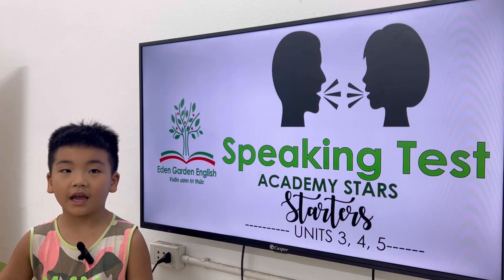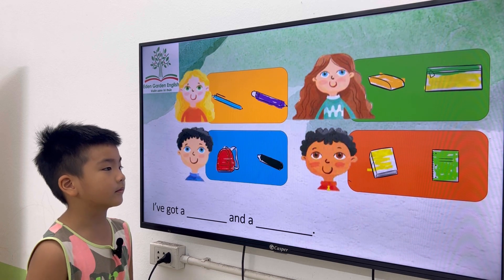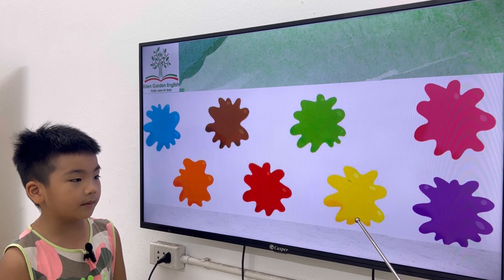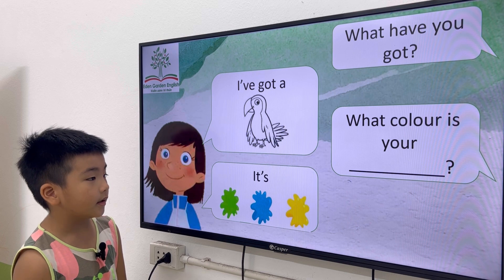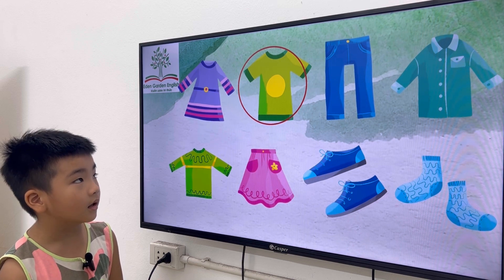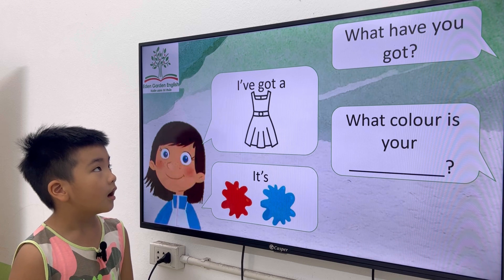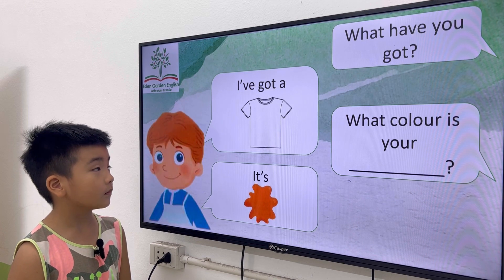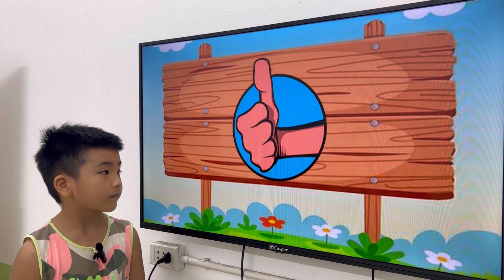Danny - KIDS 214 - AcadStars - Units345